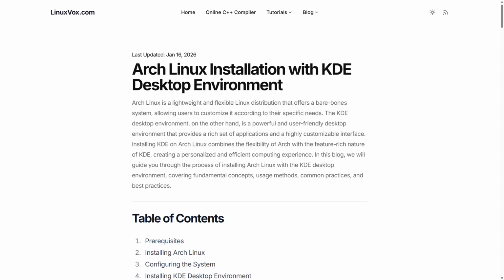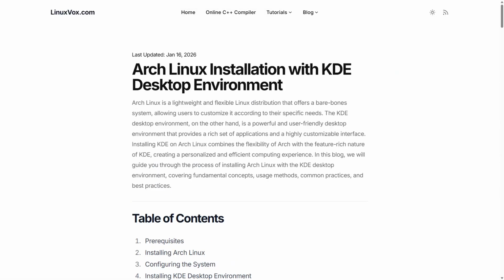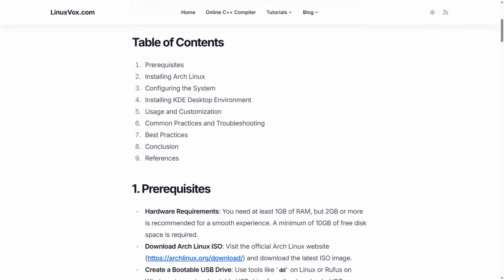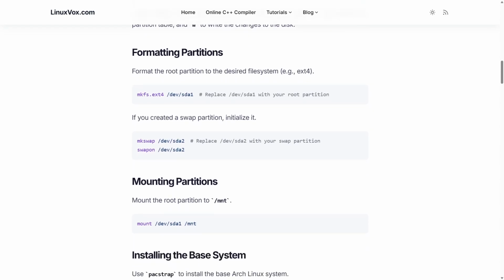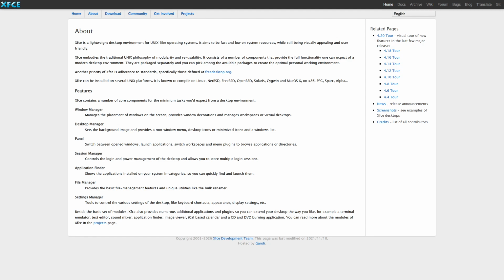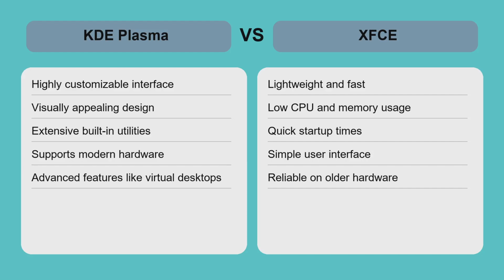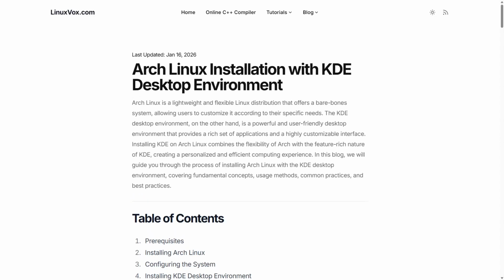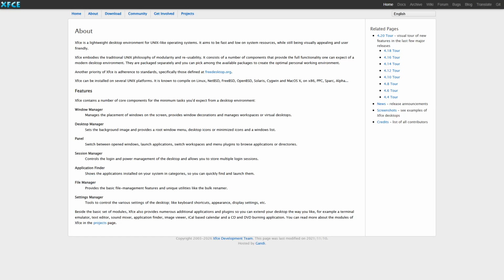Arch Linux KDE vs XFCE Which Desktop Environment Is Better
This video teaches you how to compare Arch Linux KDE and XFCE desktop environments to determine which one suits your needs better. We explore the key features, performance differences, customization options, and user experience of both KDE Plasma and XFCE on Arch Linux. Whether you prefer a lightweight setup or a feature-rich interface, this comparison will help you make an informed decision. By the end of the video, you will understand the strengths and weaknesses of each desktop environment and know which one aligns with your workflow.